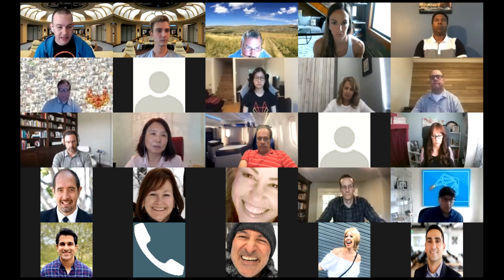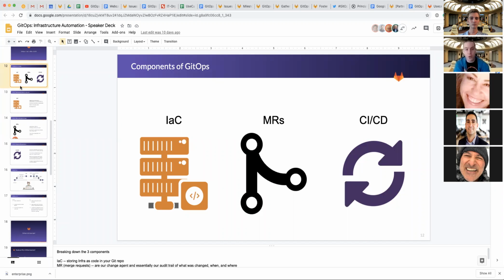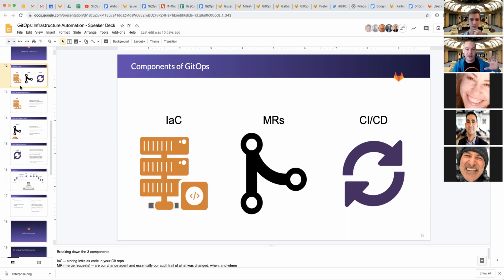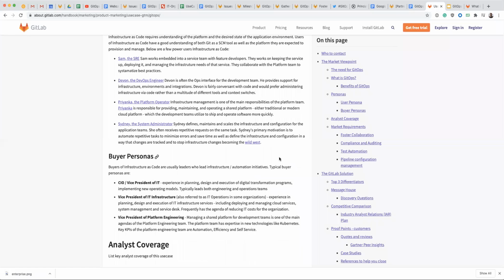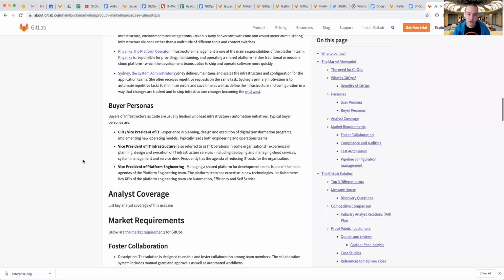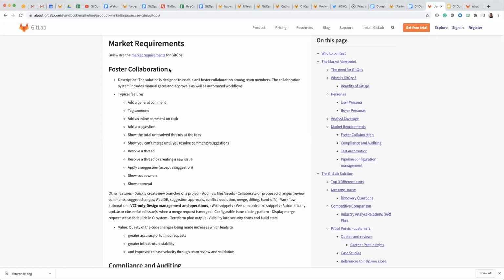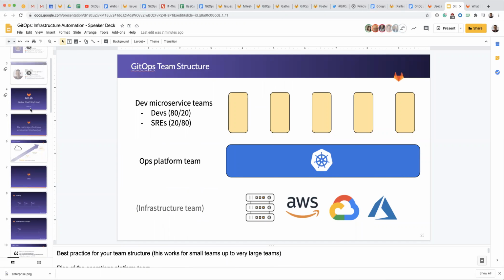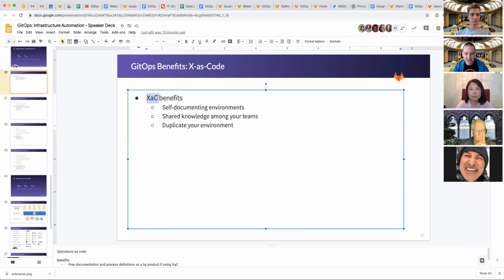The GitLab Journey & GitOps Use Case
William with Product Marketing discusses what is GitOps, who are the user / buyer personas, and what are some assets to look at today and coming soon.